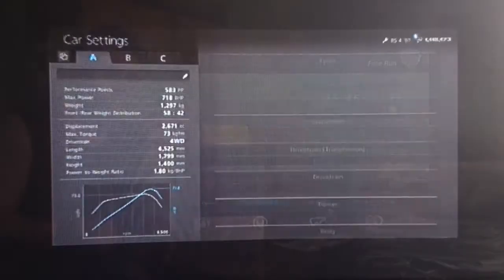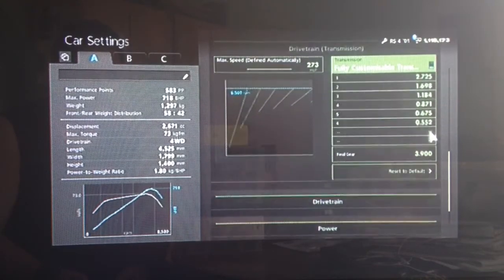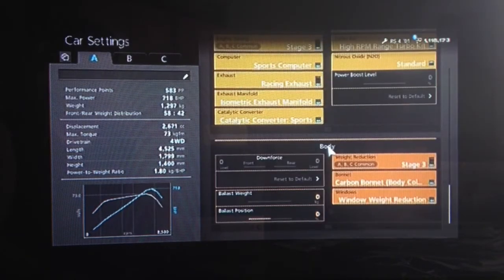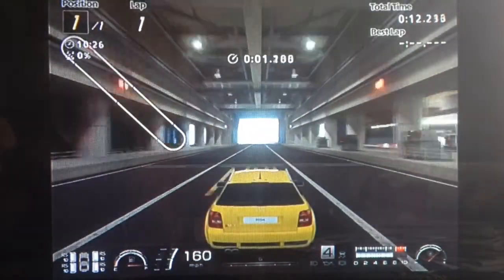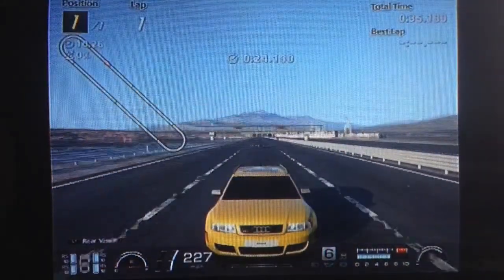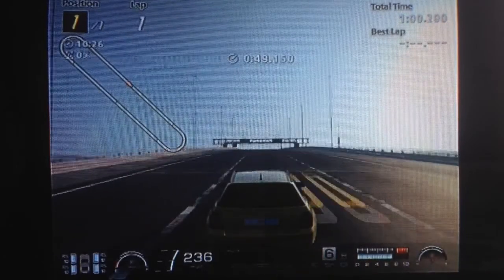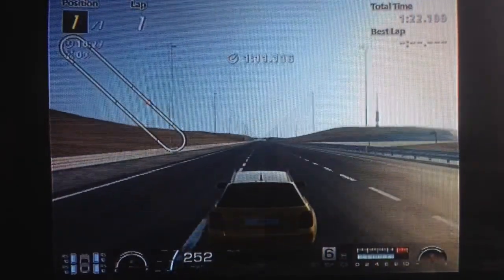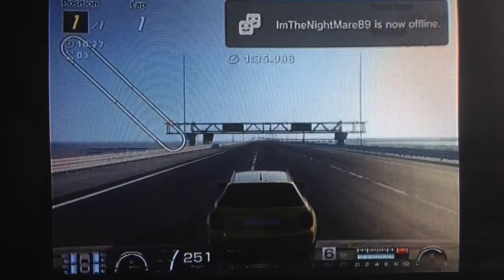GranTurismo 6 : 250+ MPH Audi RS4 Setup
A quick tune for Audi's rapid quattro wagon...